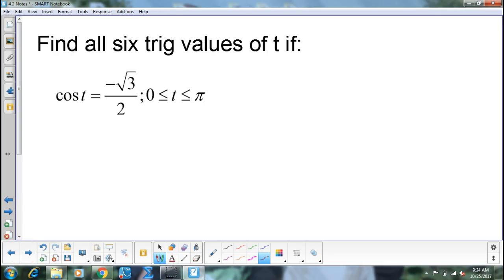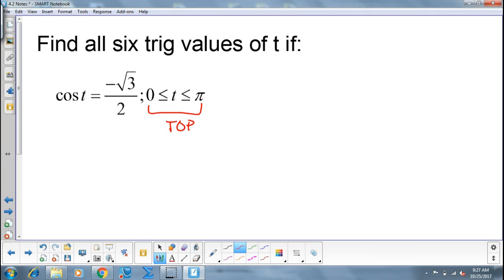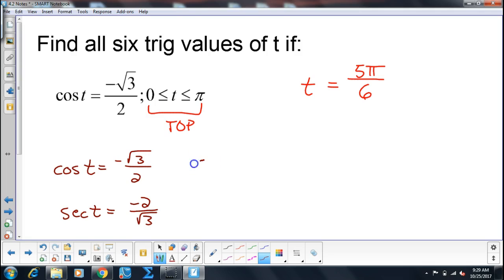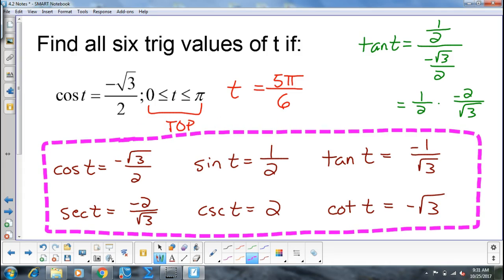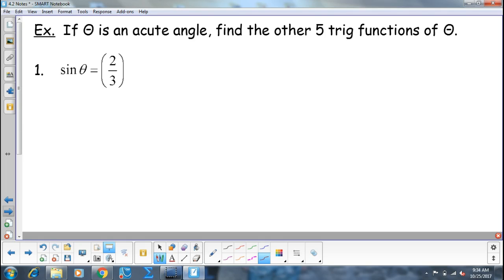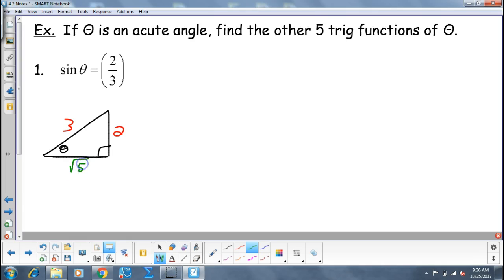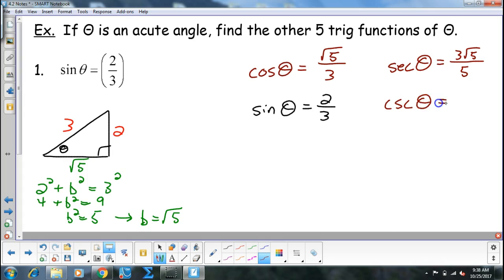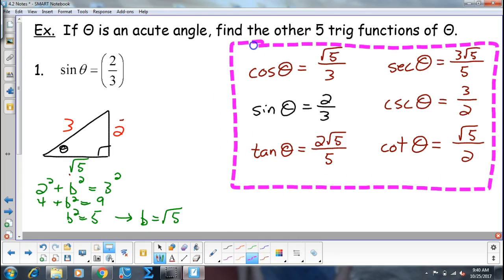W Oct. 25 - 4.2 Notes Day One